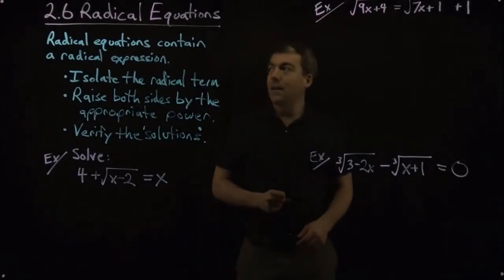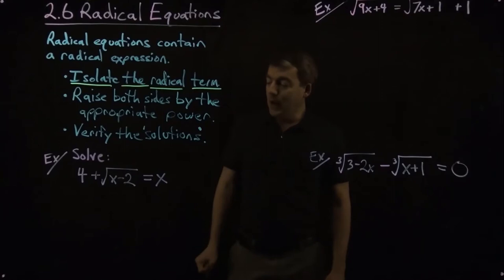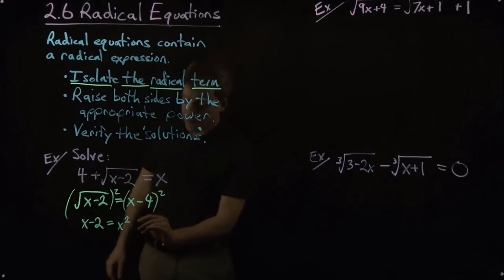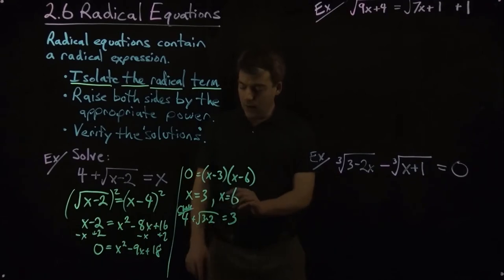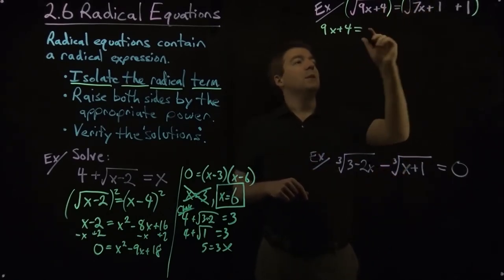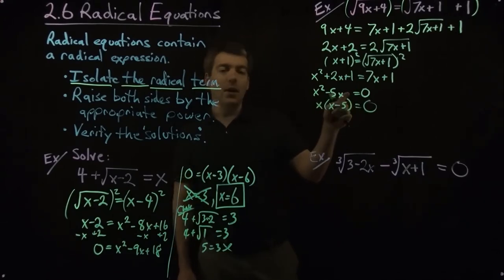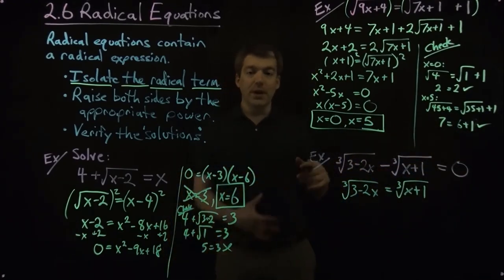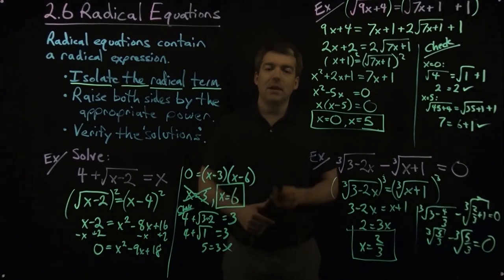2.6 Radical Equations